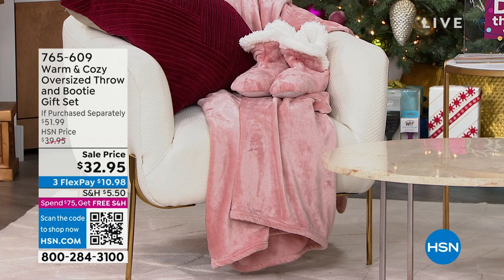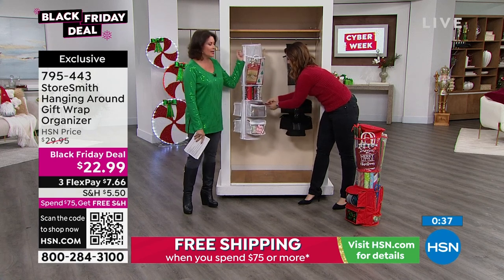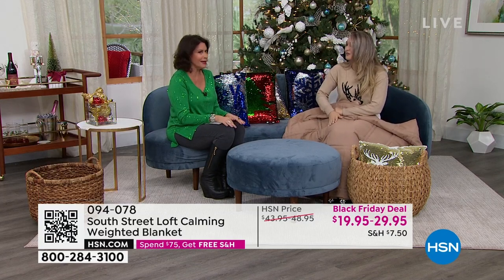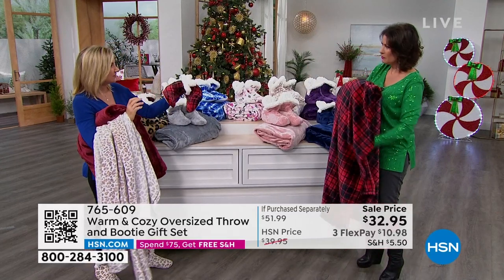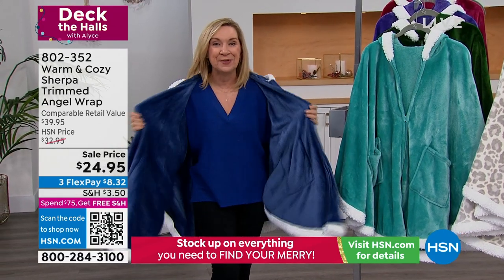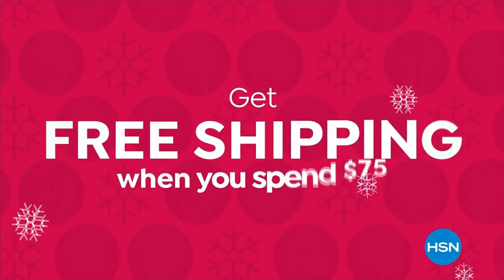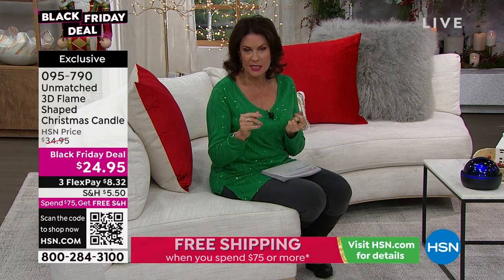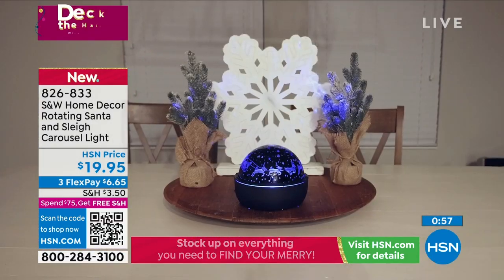HSN | AT Home 11.29.2022 - 09 AM